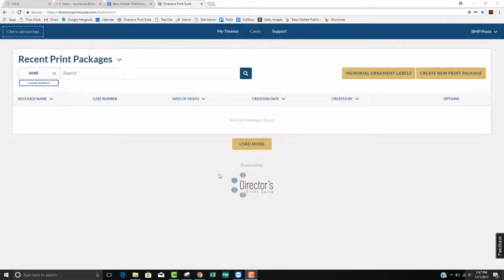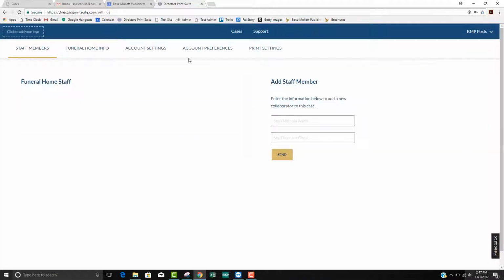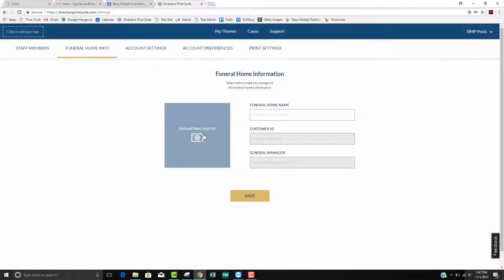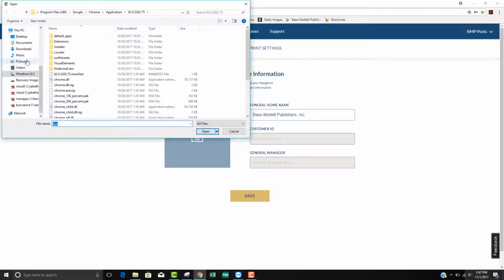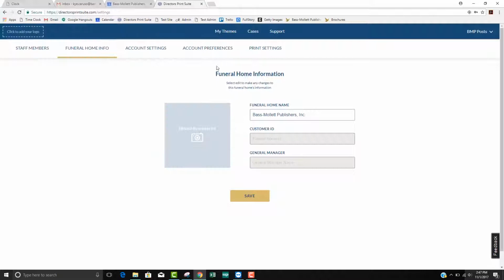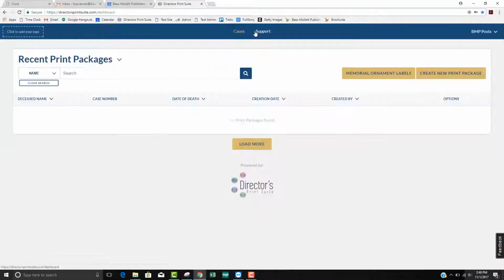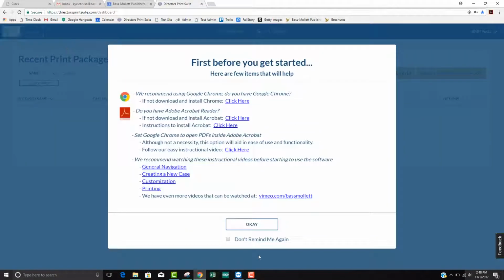Uploading A Logo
Want your brand on all of your print products? Easily upload it just one time for it to show on everything. Follow the steps outlined in this tutorial and you will be set.